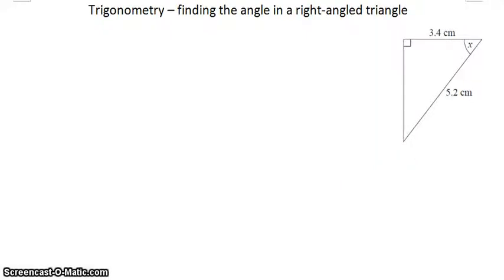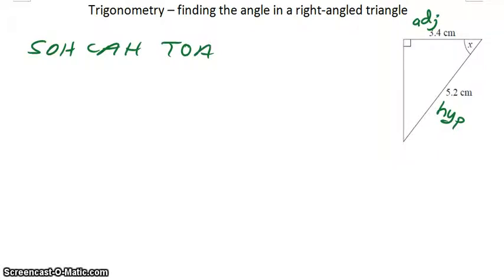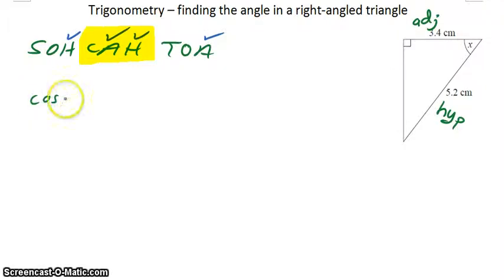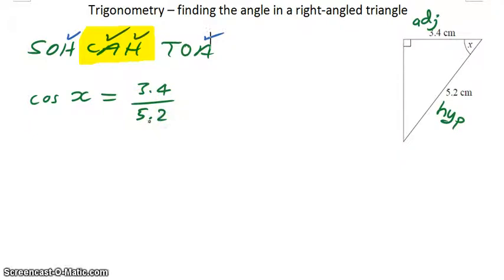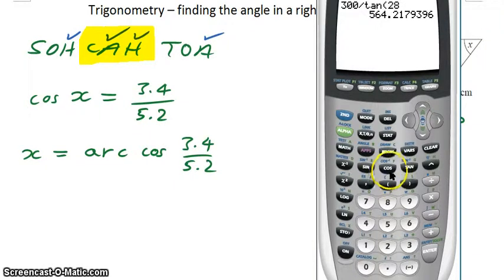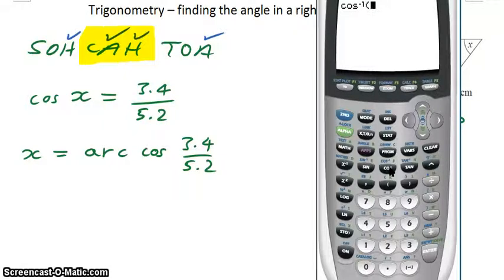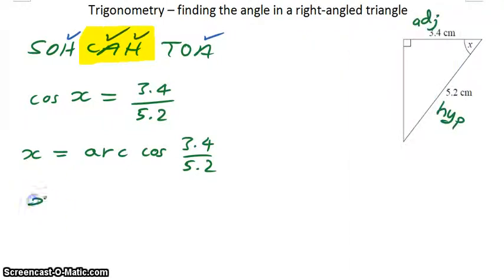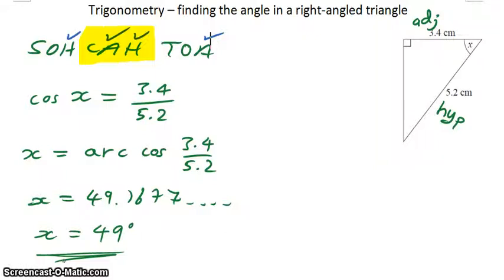9ex trig find the angle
Right-angle trigonometry: finding the angle